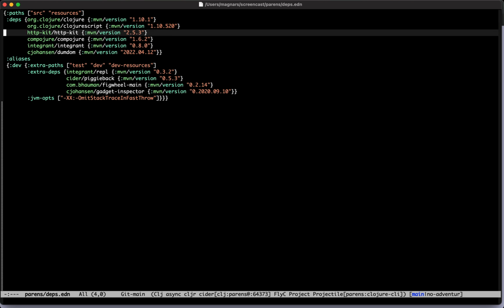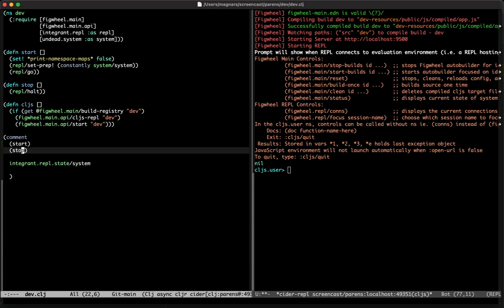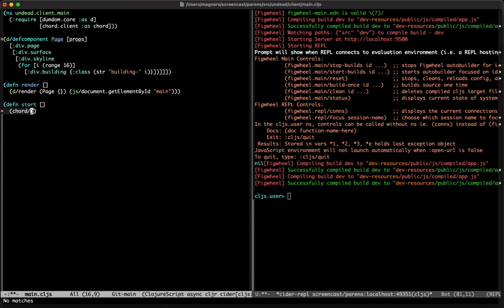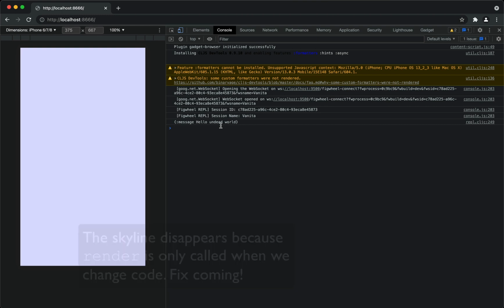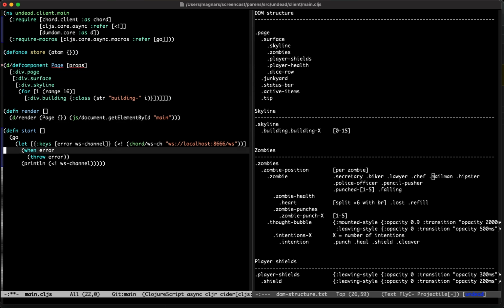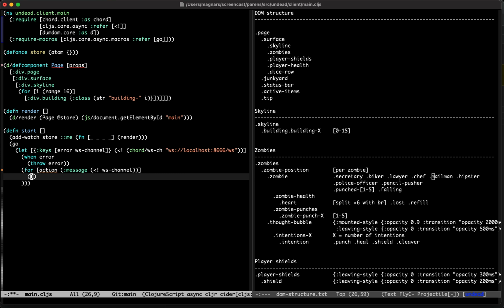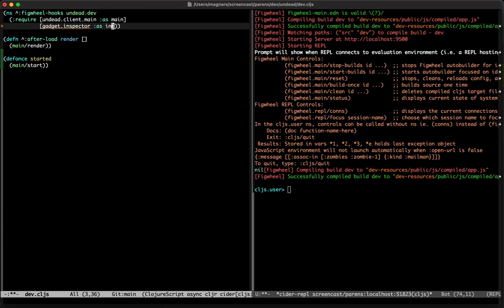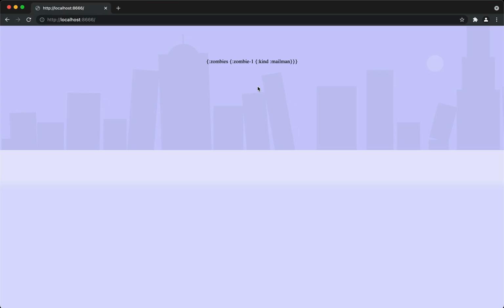Parens of the Dead - Episode 3: Stumbling out of the Graveyard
Someone ated our brains! In this very third episode, we're struggling to get more wiring wired properly while also typing with our fingers on the keyboard. It's a hard life, being a zombie developer. Web socket setup surely is no joke.